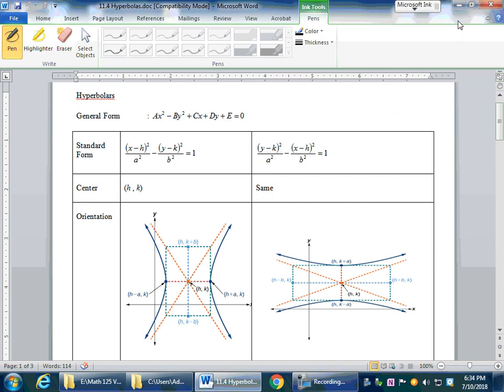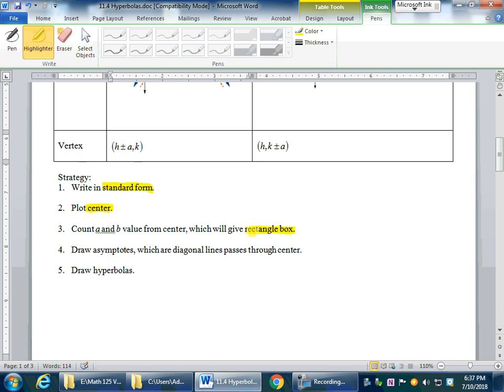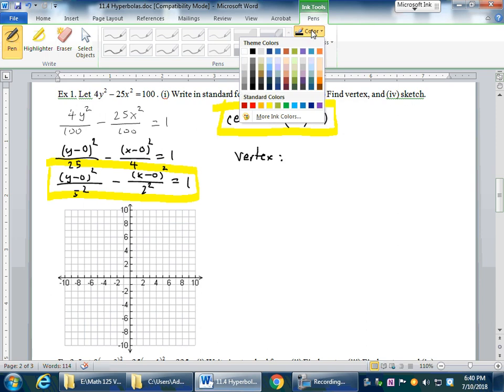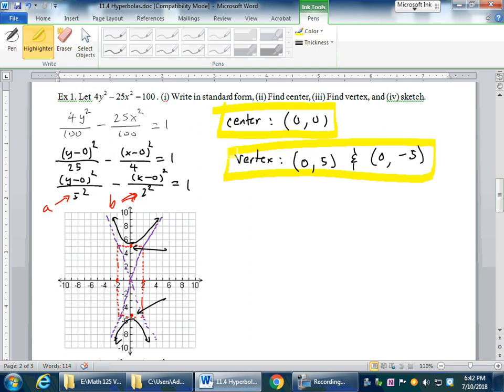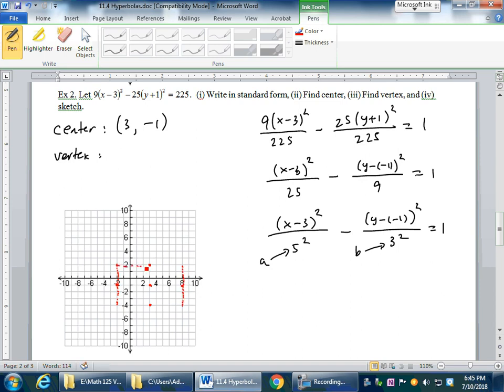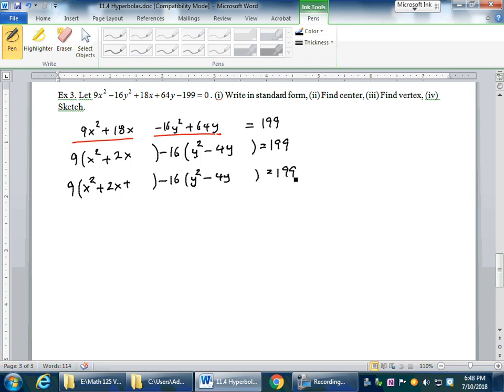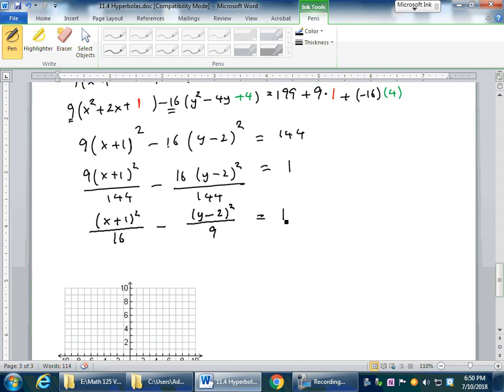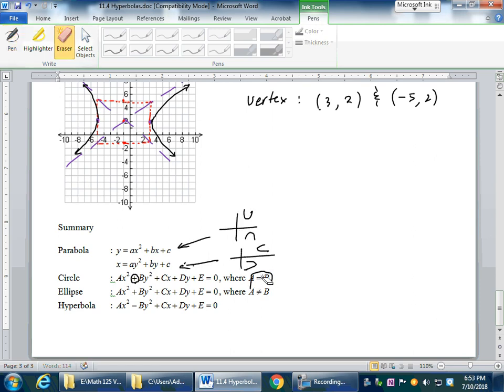11 4 Hyperbolas